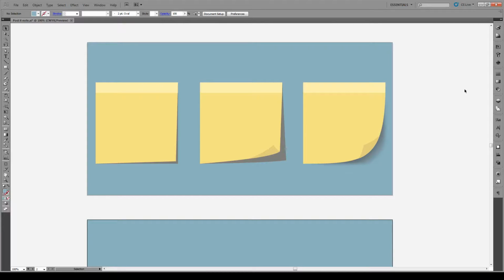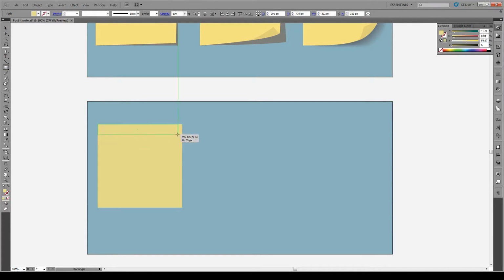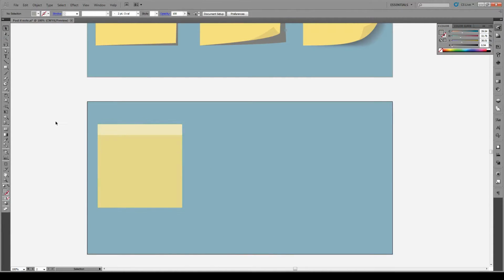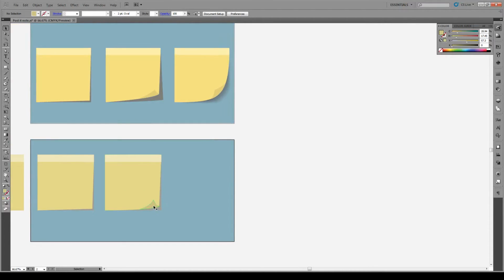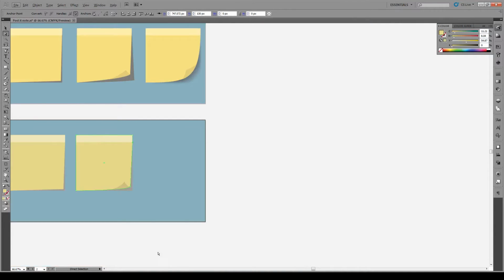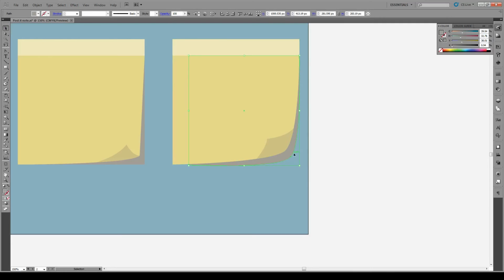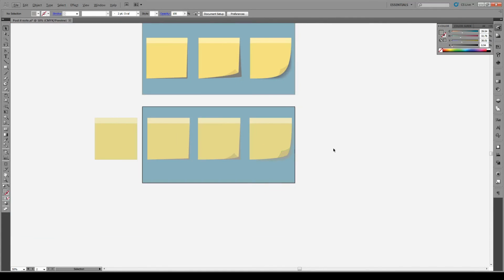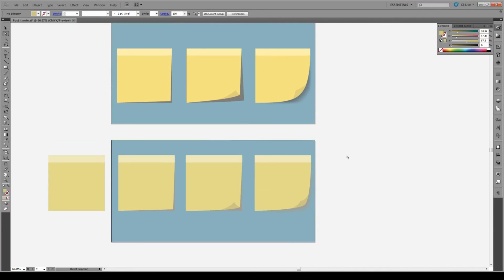How to Draw a Particular Post-it Note - Adobe Illustrator Tutorial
In this tutorial you'll learn how to draw three variants of a post-it note/zettel as it pulls off the surface of the wall.

This basic illustrator tutorial requires only the use of the pen tool,and a Gaussian blur to draw the sticky note.